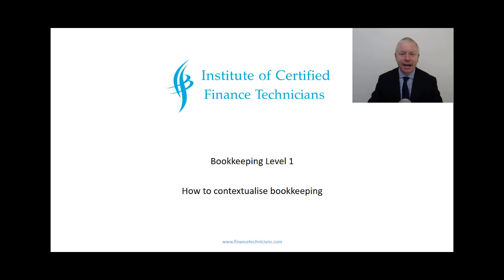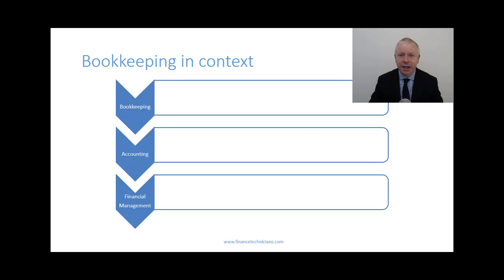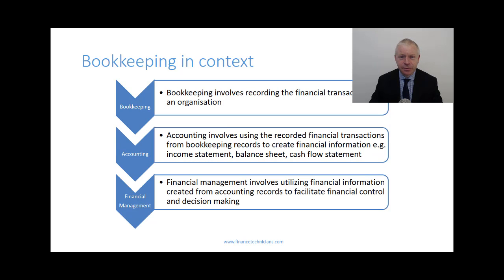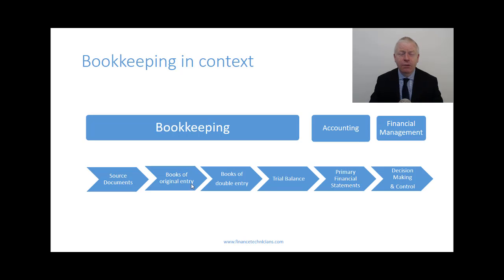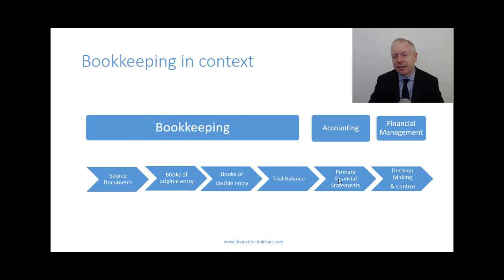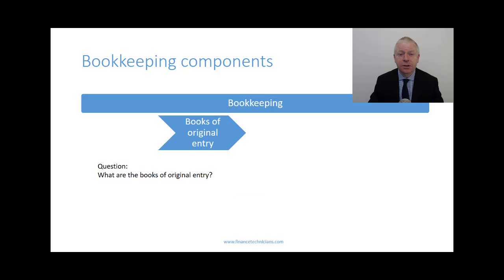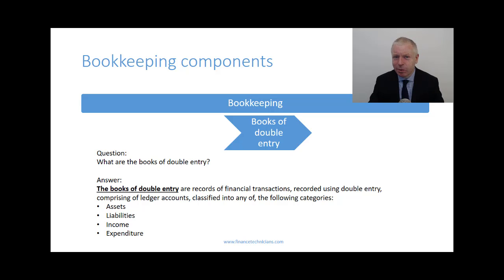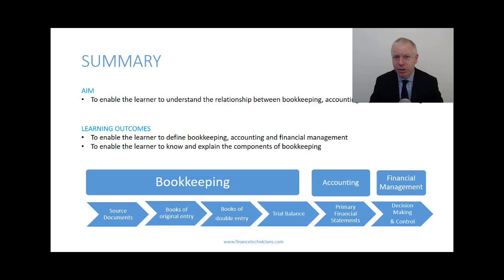BK L1 01 110117 1034